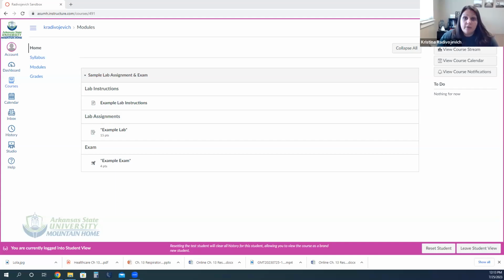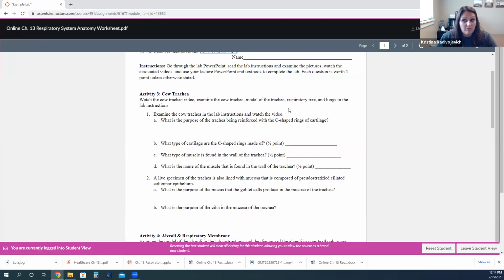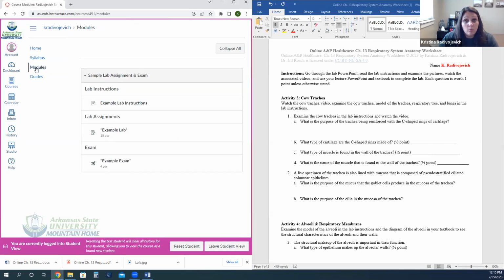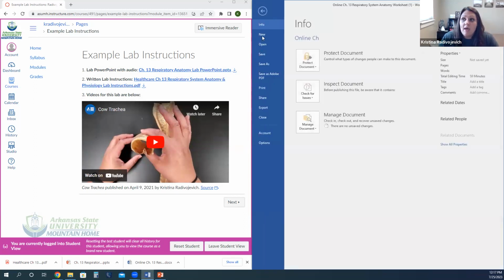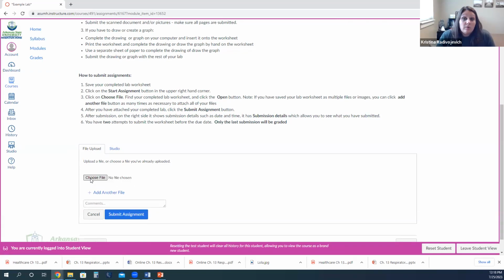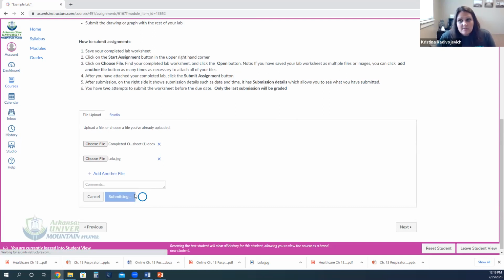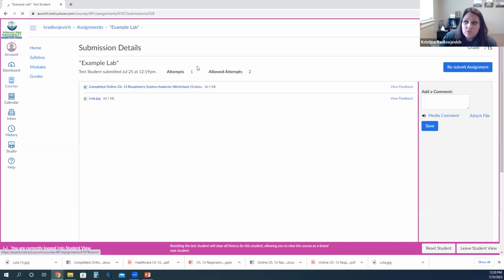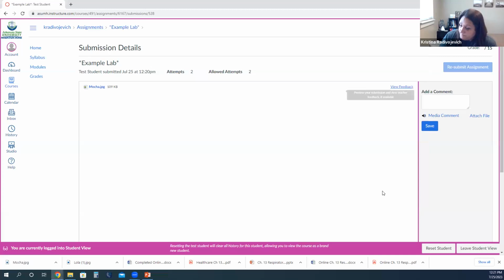How to Open, Complete, and Submit Assignments in Canvas